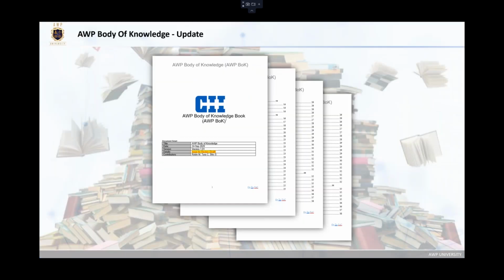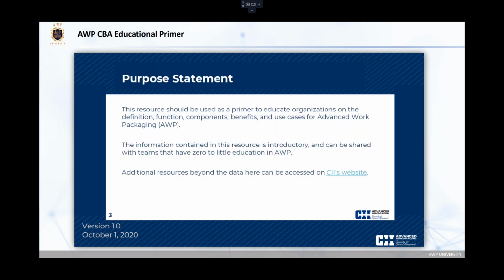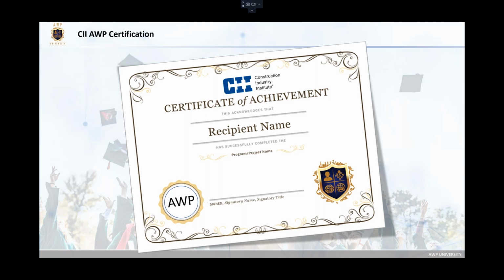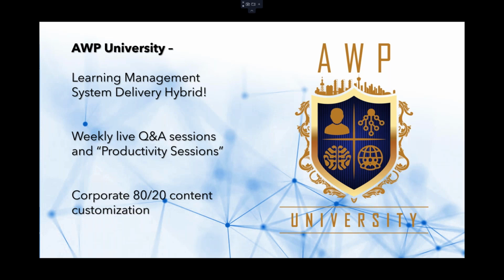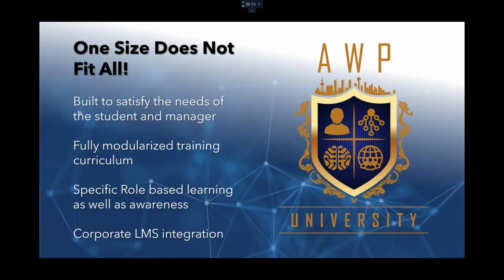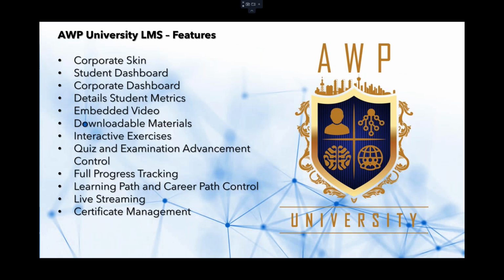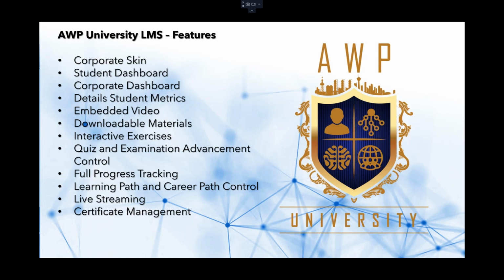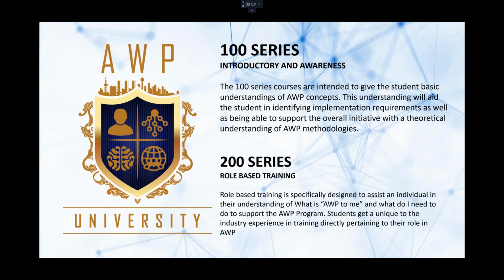AWP Education | What You Need to Know | AWP Community of Practice Webinar Series 2020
This is a live webinar recording from the virtual AWP Community of Practice Webinar Series in 2020. A live presentation is given by AWP University President Robin Mikaelsson on broad educational issues.

To learn more about AWP visit the AWP University